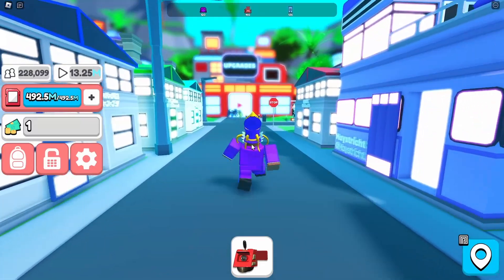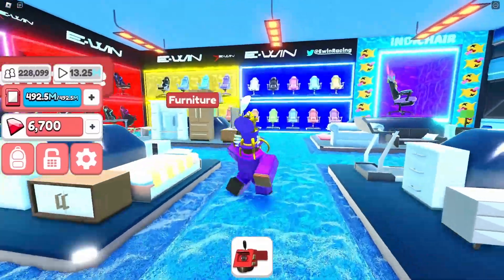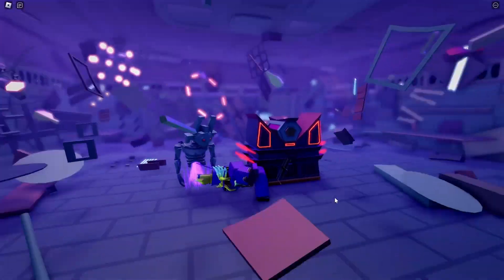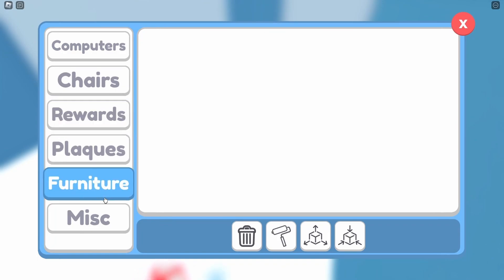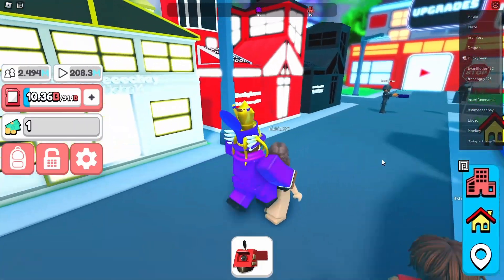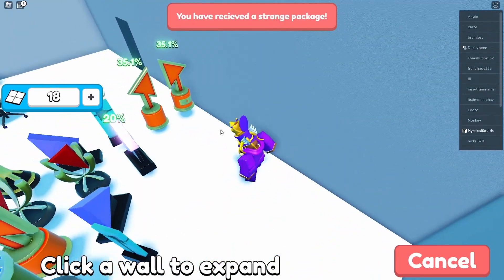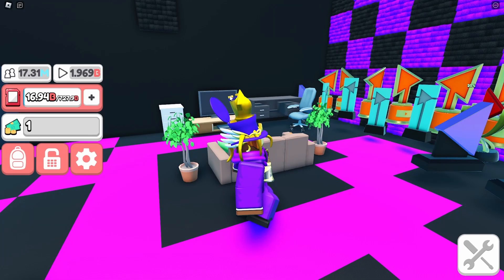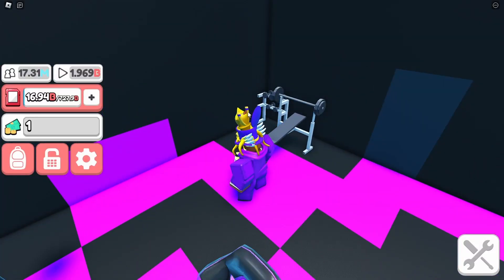I GOT A BUNCH OF REALLY GOOD PLAQUES IN YOUTUBE SIMULATOR Z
In this video, we play YouTube Simulator Z and I got a bunch of really good plaques with insane multipliers. Thank you for all the new supporters and I will post at least 3-5 times a week. If you would like me to play any game on Roblox just put it in the comments and I'll check it out.

Don't mind these tags: russo,russotalks,russoplays,russo plays,roblox,roblox simulator,youtube simulator z codes,roblox youtube simulator z codes,youtube simulator z codes roblox,youtube simulator z roblox codes,codes youtube simulator z,youtube simulator z roblox,youtube simulator z code,youtube simulator z,itzvexo,2newblyw33,millussion,youtube simulator,youtube sim,youtube sim z,yts,ytsz,ytz,yt sim,yt sim z,roblox youtube sim,roblox youtube sim script